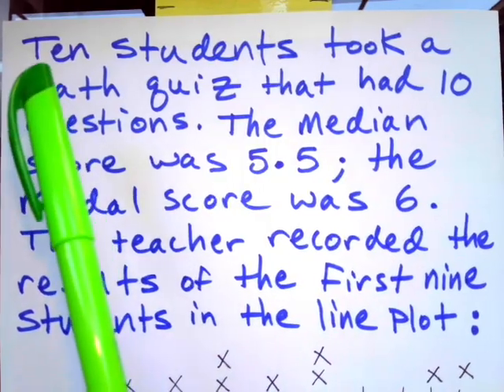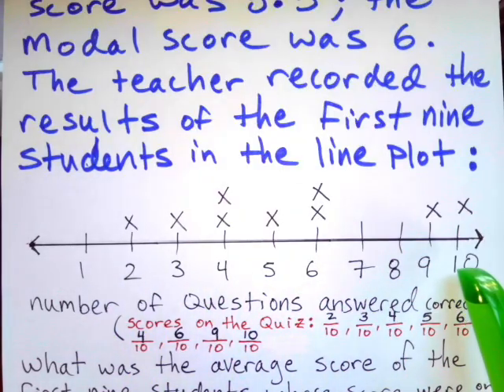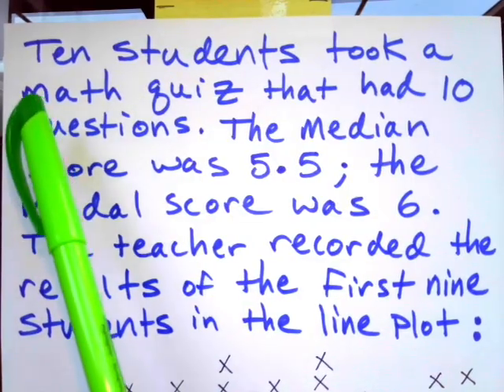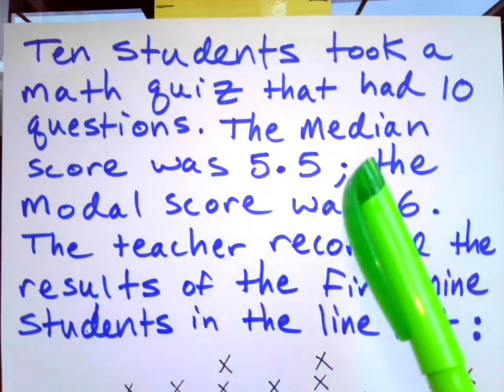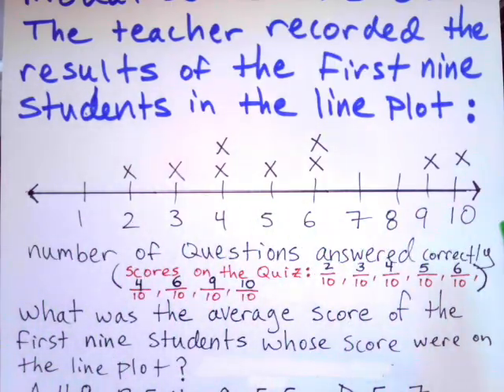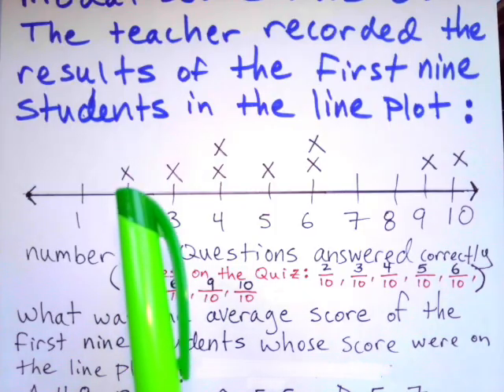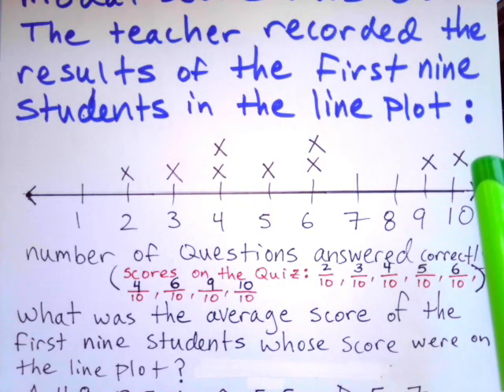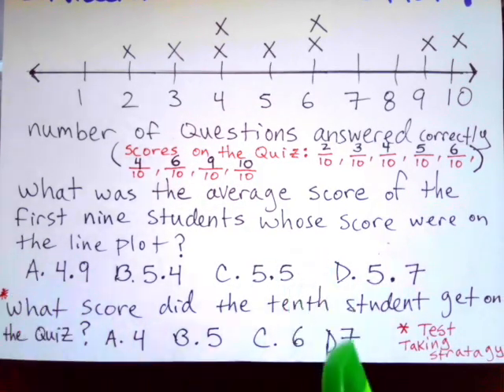Part 1 WORD Problem "Mean, Median, Mode of Test Scores" G.E.D. & HiSET Test QUESTION on How 2 Answer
Video #1

1 G.E.D. & HiSET Question #1 WORD Problem "Mean, Median, Mode of Test Scores"

1 out of 4 total videos = Part 1 thru Part 4 = Step By Step Instructions on how to solve Math G.E.D. & HiSET Test Question = WORD Problem "Mean, Median, Mode of Test Scores"